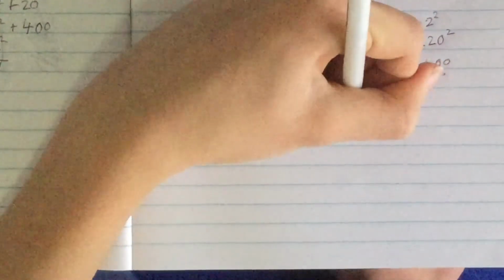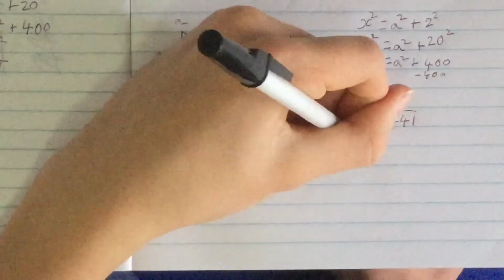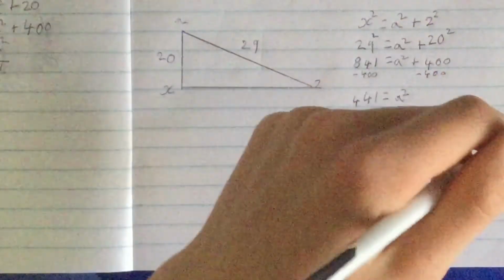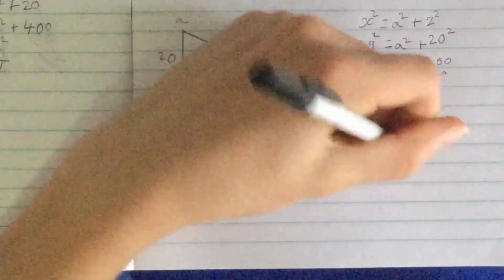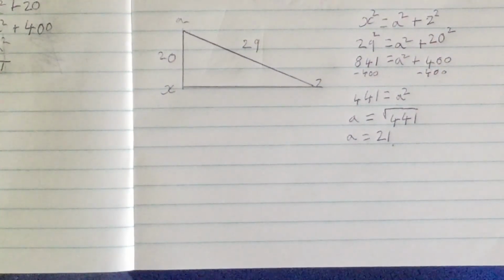Pythagoras Theorem- Finding the Shorter Sides